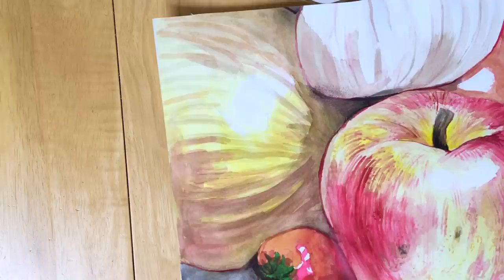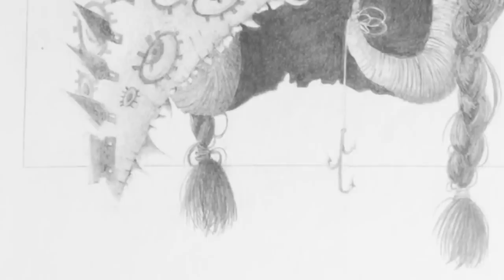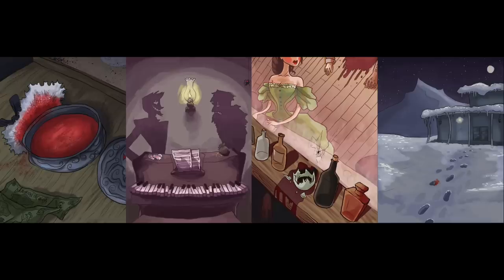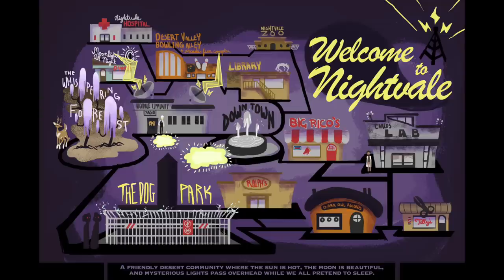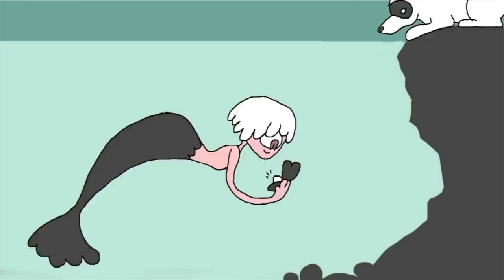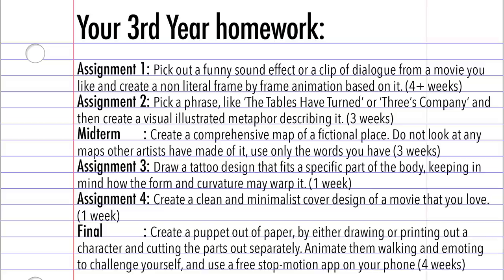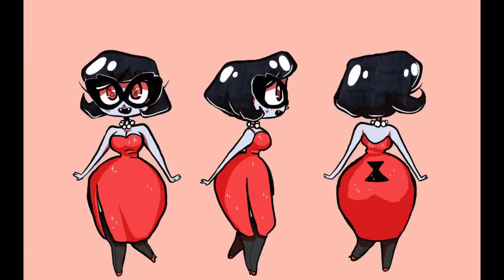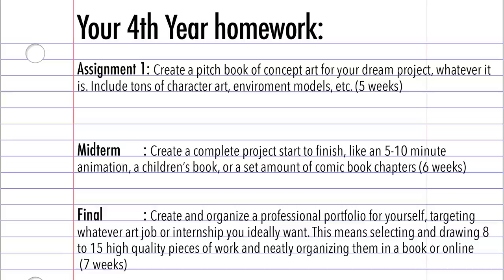THE HOMEWORK YOU ACTUALLY GET AT ART SCHOOL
Wanted to show you guys what actually gets assigned so you know what you're getting into if you're planning to go yourself, or if you'd like to replicate the art school experience at home~

Music ~ Mizuki, Wanderlust by Aether, 8-Bit March